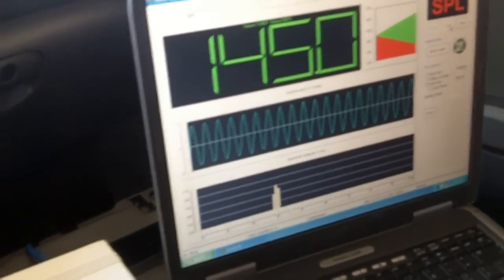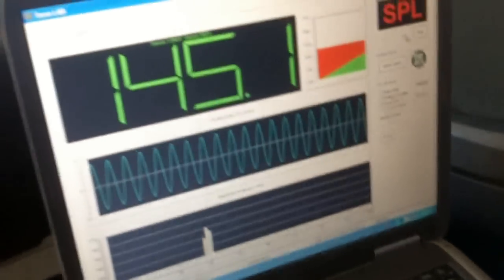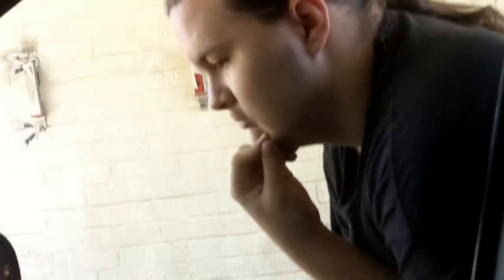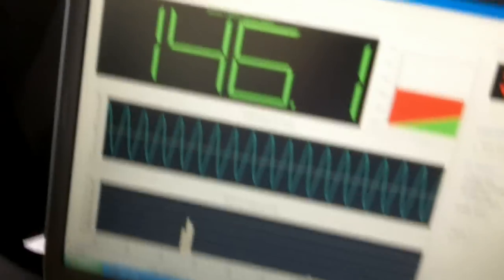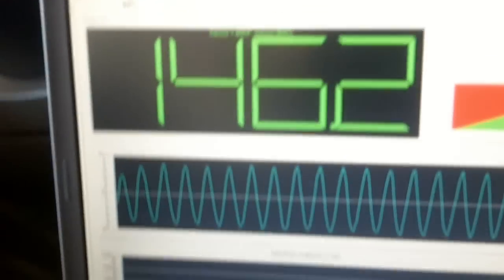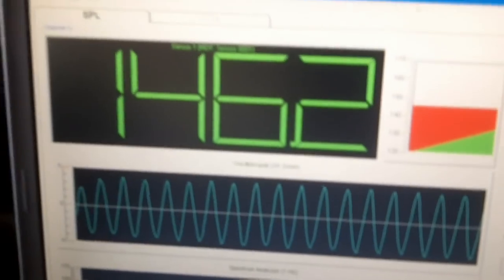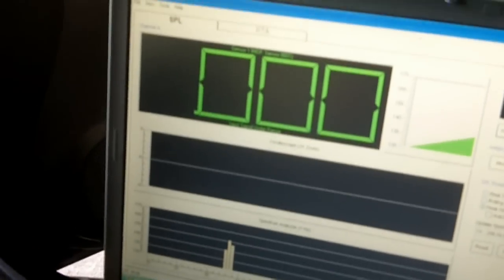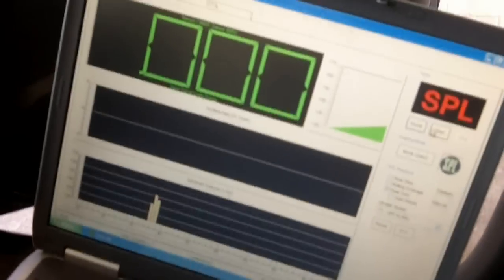TermLab testing with new box!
Hey guys. just messing around and testing a lil bit. best score was 146.2 sealed @ 36hz. not bad for 1 18" tuned to 28hz on 2K!